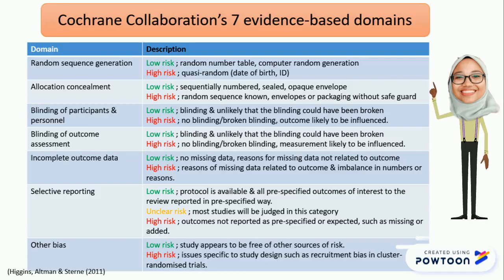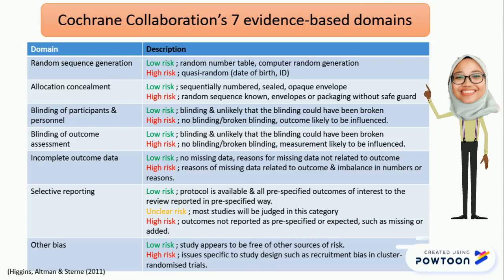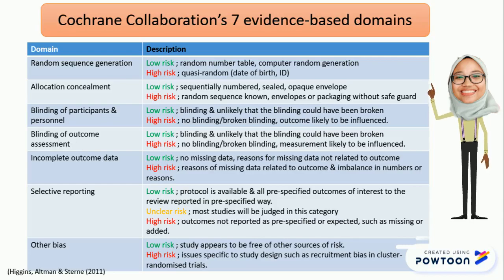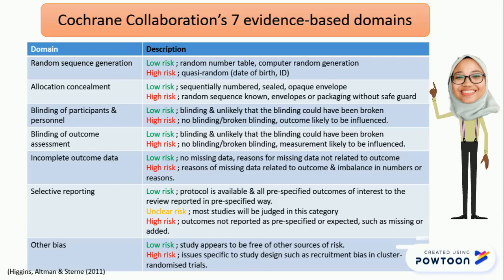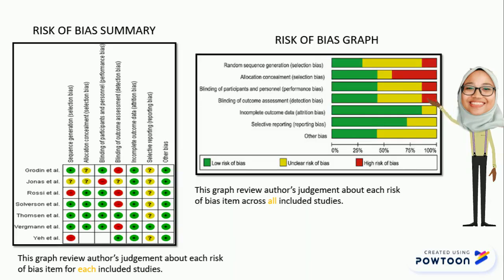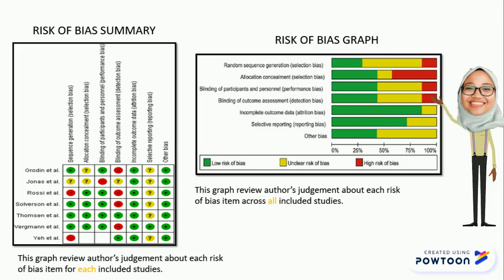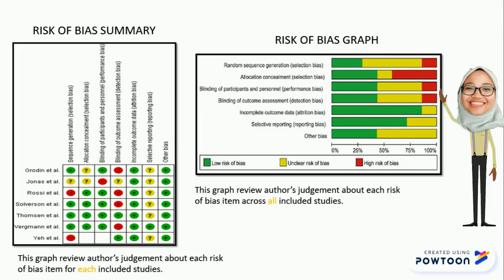Cochrane Collabration's 7 Evidence-based Domains (part 2)